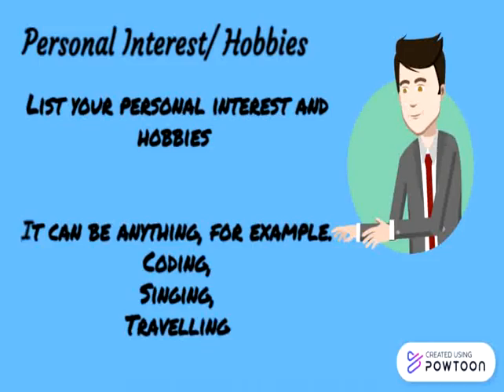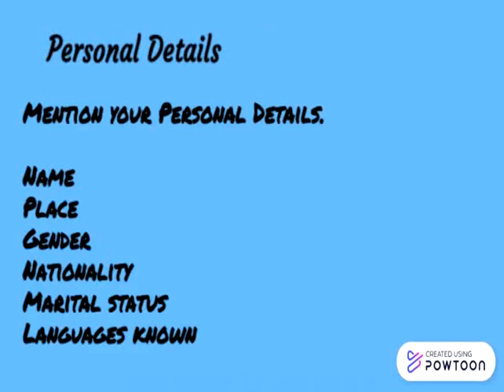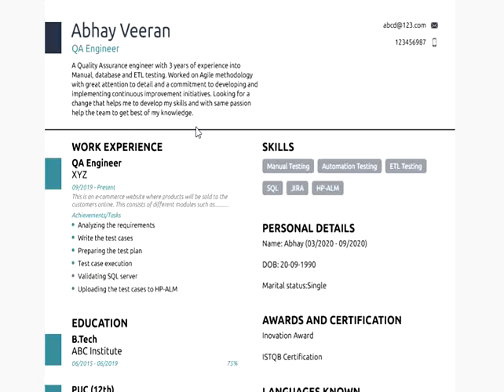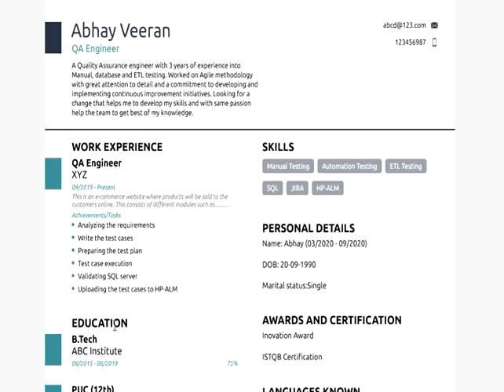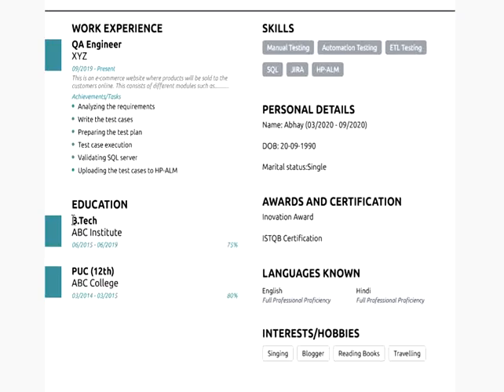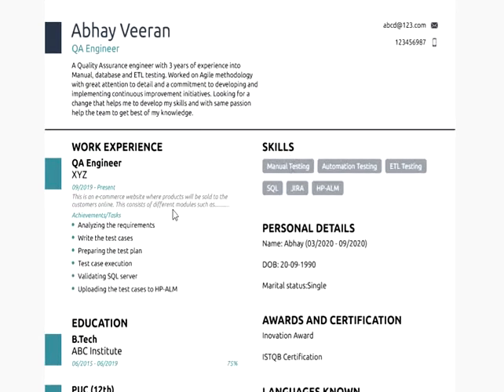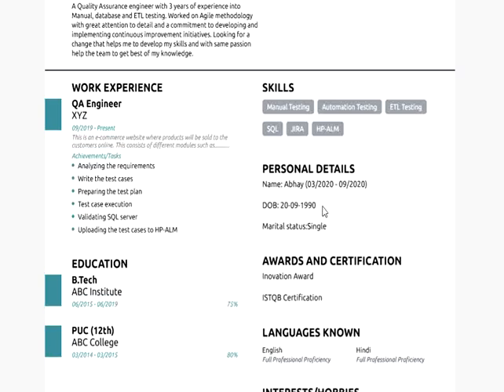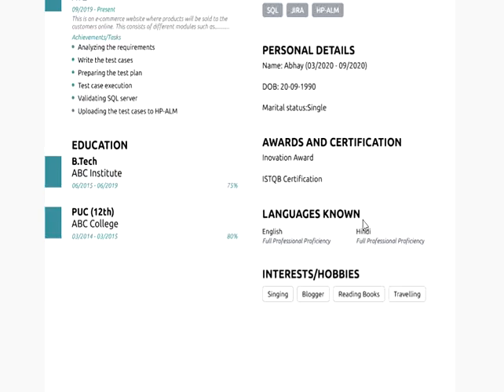How to prepare Resume/CV for Software Testing Profile | Fresher/Experienced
As a fresher or experienced and trying to switch the job, resume plays an important role.

Create your personalized and customized resume through-